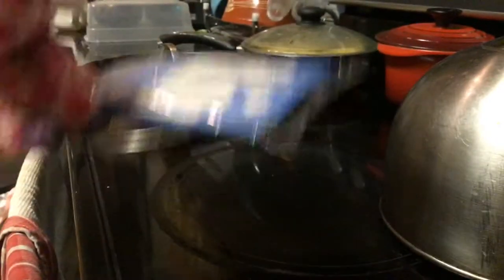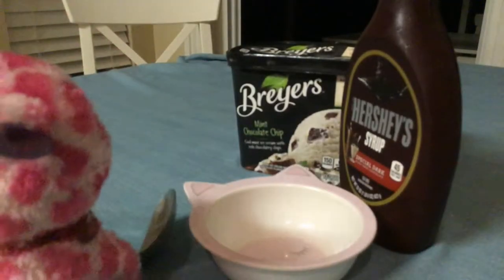Cooking with Twigs: Another Beanie Boo Video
TY Beanie Boo Giraffe, Twigs, takes on her most challenging cooking assignment ever: Microwave Popcorn!